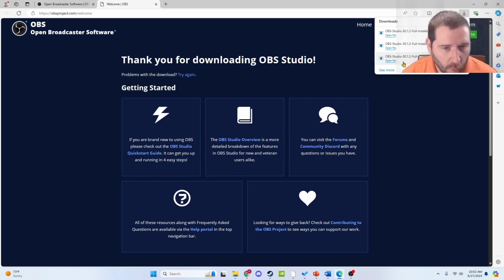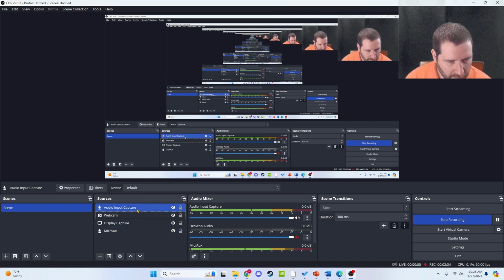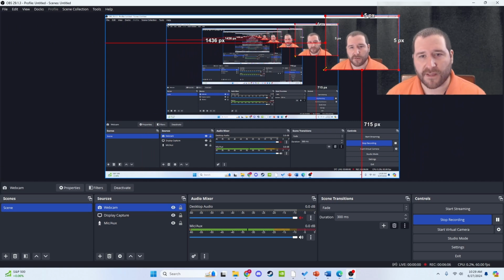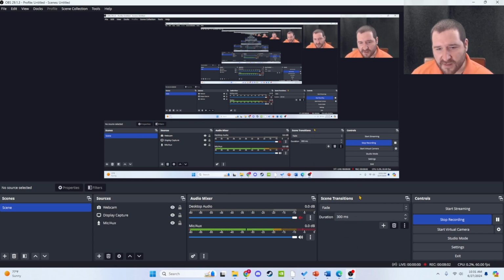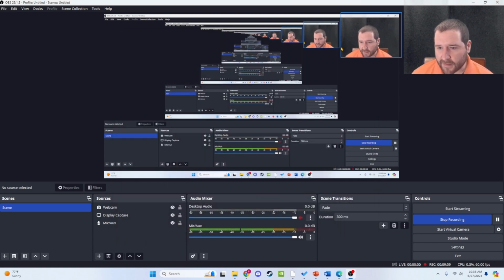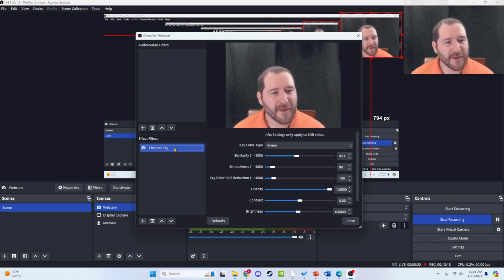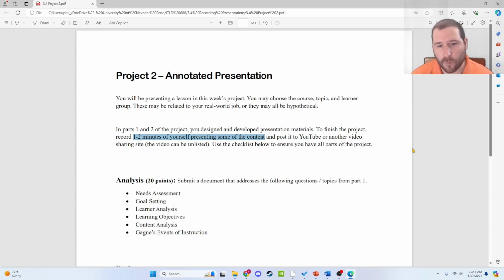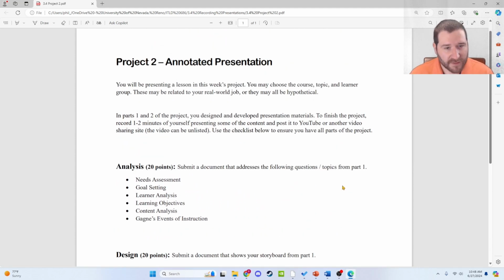ITLD 686 - 3.4 Recording Presentations